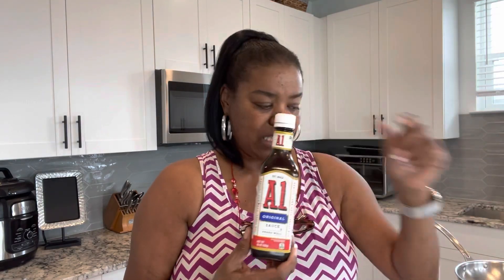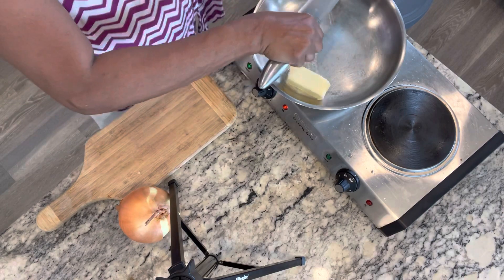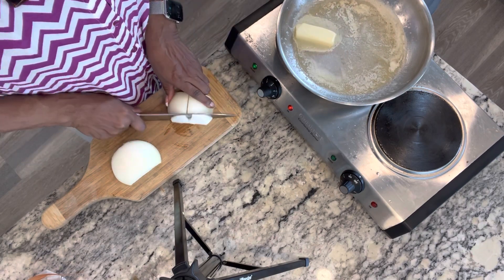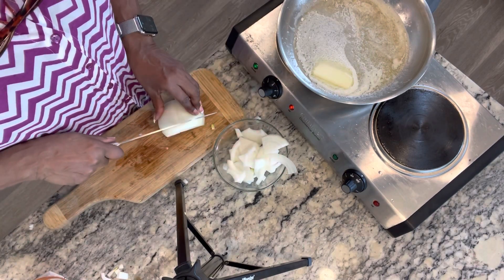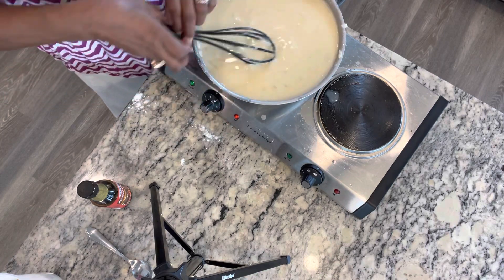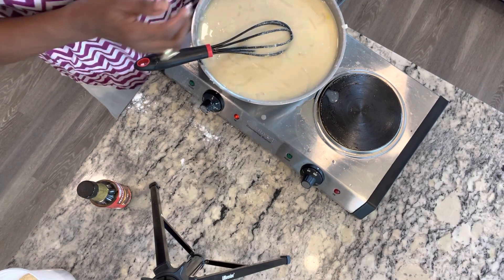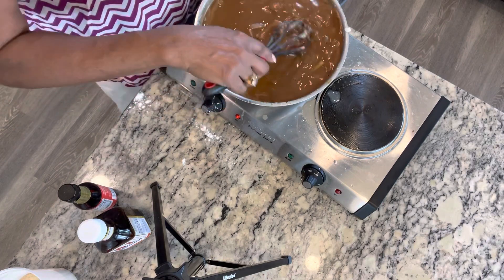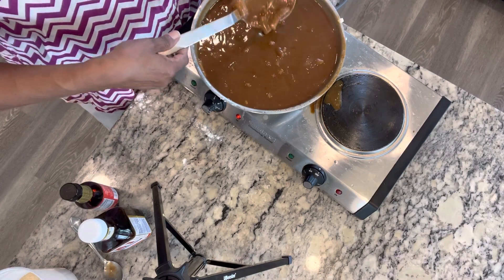Onion Gravy from Scratch | Lavonne’s Kitchen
This video shows how easy it is to make delicious Onion Gravy from scratch.

Recipe
Ingredients
3/4 stick of Butter
1 tsp kosher salt
1 tsp black pepper
1/2 cup flour
32 oz chicken broth
3 tsp browning sauce
one large onion sliced

Directions
Melt butter
Add onions to melted butter and sauté for five minutes
Add flour and whisk for five minutes
Add  chicken broth while stirring constantly
Add browning sauce while stirring constantly
Add salt and pepper while stirring constantly